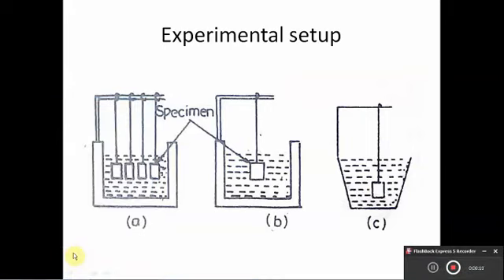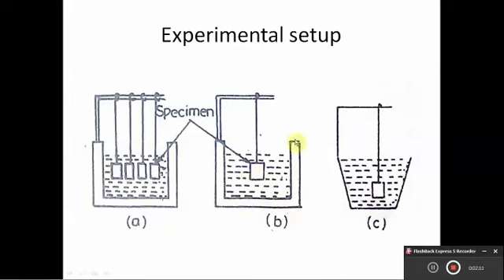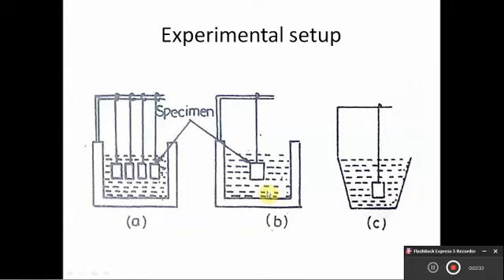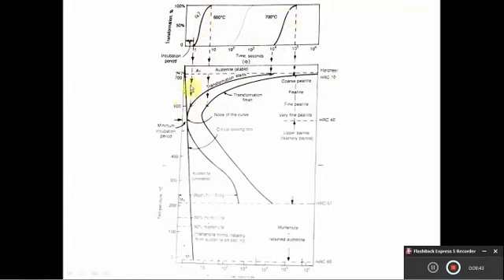Plotting Experimentally TTT Diagram